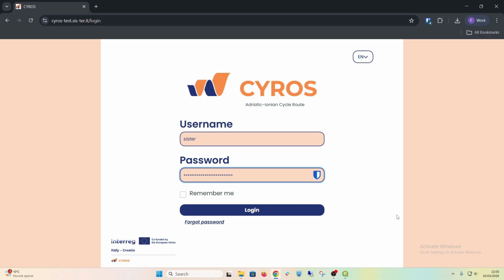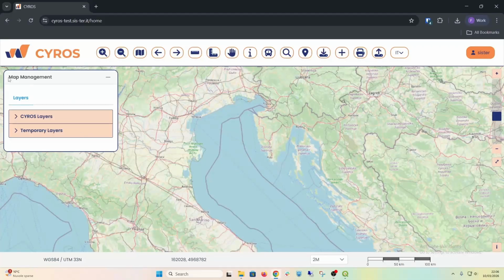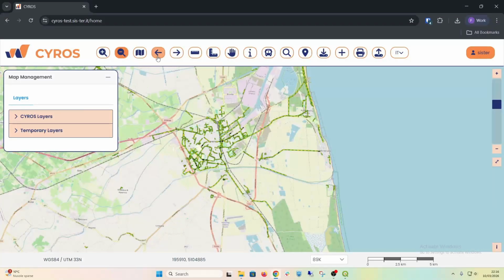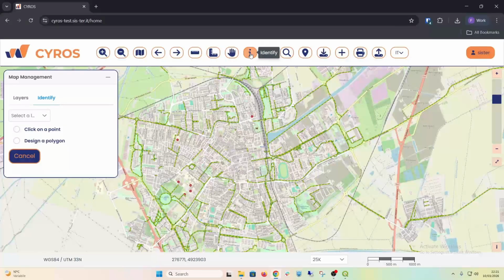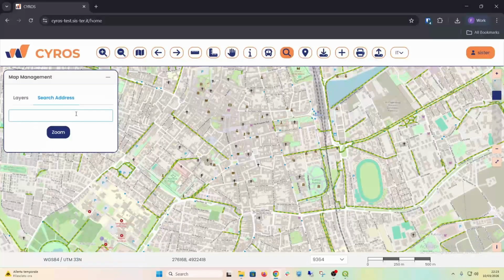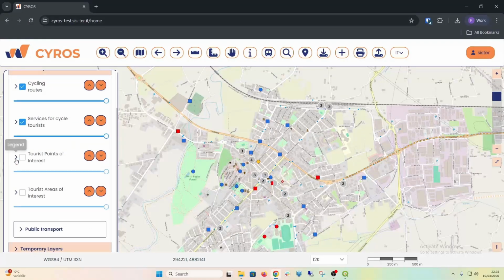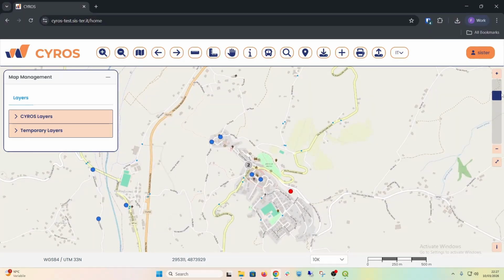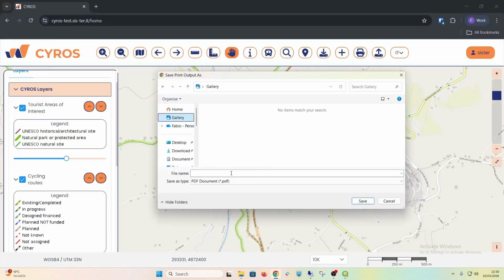CYROS WebGIS Lesson 1 Introduction